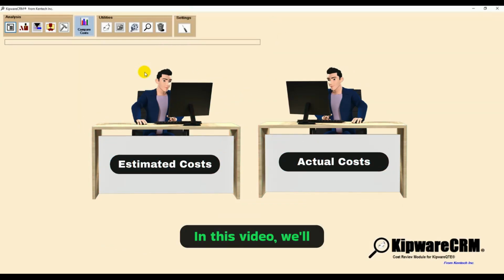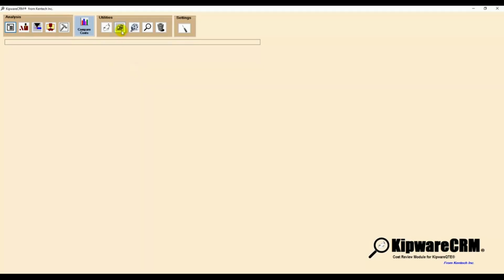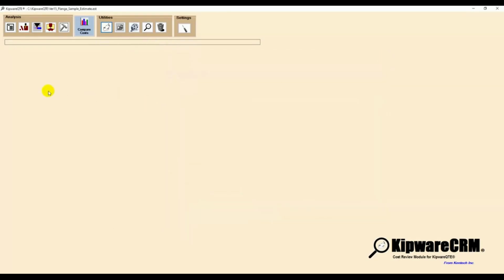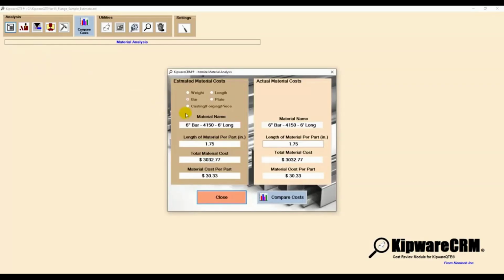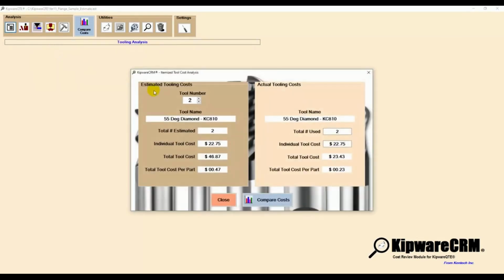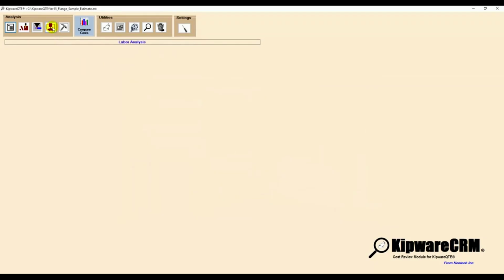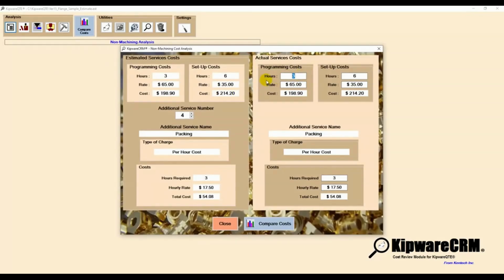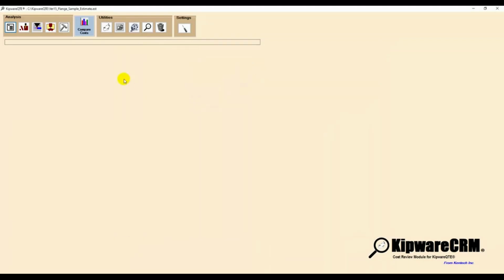KipwareCRM - Machine Shop Cost Review Software For Quoting And Estimating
Having the ability to compare estimated costs to actual costs is essential for machineshops to understand their quoting and estimating process .. and if they are actually winning work that makes money. Wasting your shop's time and energy manuafcturing parts that just loses money creates a downward spiral of losing profits while not spending time pursuing profitable work.
KIPWARE quoting and estimating software are proven-in-the-trenches solutions for all size manufacturers that can insure that you are not only winning work ... nut winning profitable work.